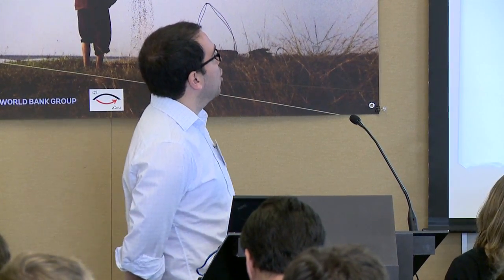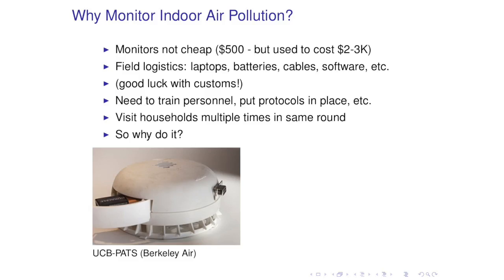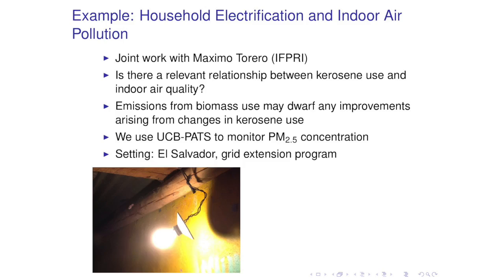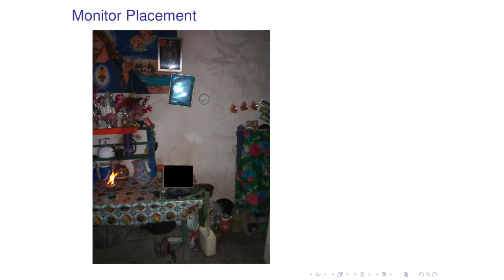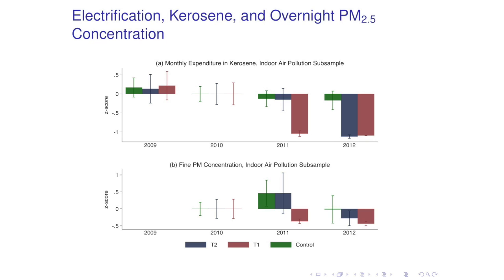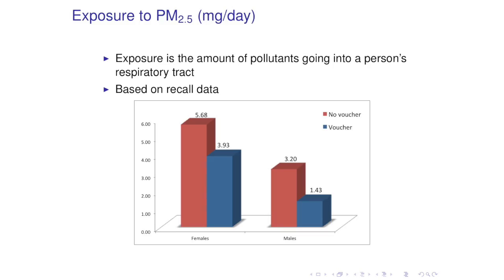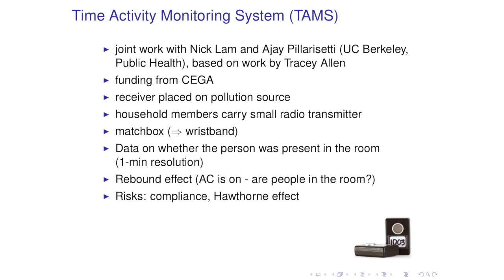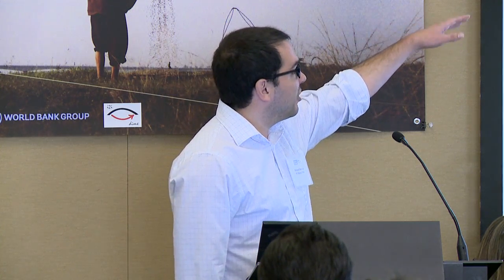Monitoring Indoor Air Quality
Panel B, Presentation 4: Applications of sensors and sensor networks in the field.

Presenter: Manuel Barron (UC Santa Cruz)